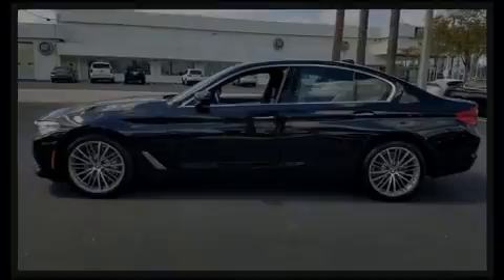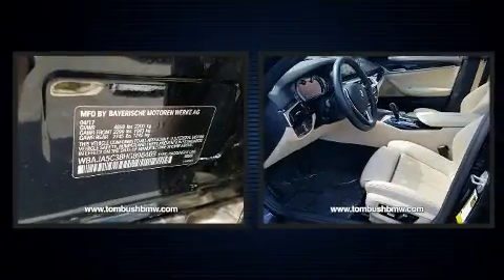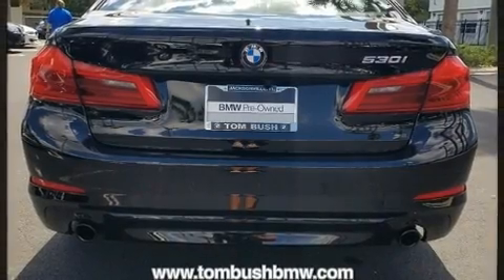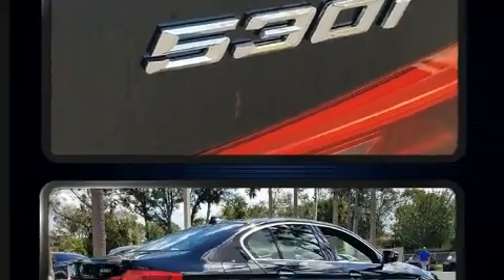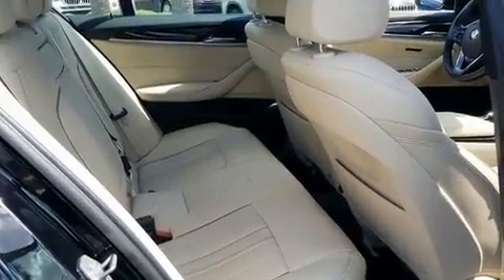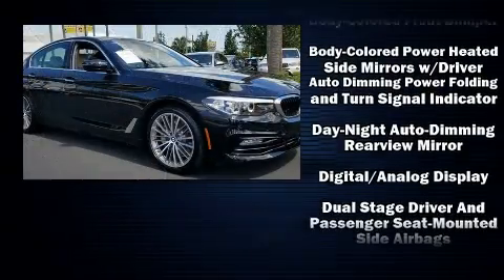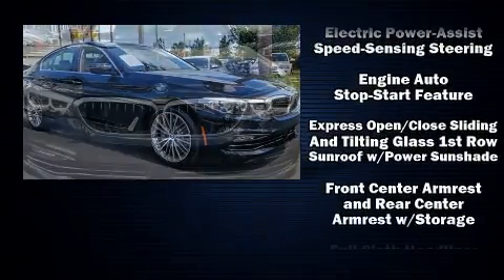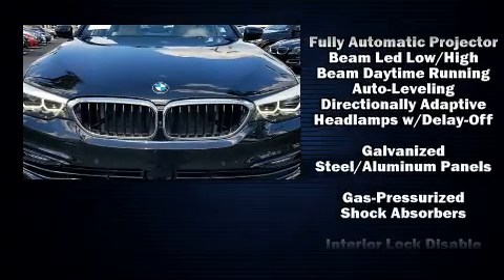2017 BMW 530i in Jacksonville, FL 32225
Introducing the 2017 The BMW 530i With less than 10,000 miles on the odometer, this 4 door sedan prioritizes comfort, safety and convenience. Smooth gearshifts are achieved thanks to the 2 liter 4 cylinder engine, and for added security, dynamic Stability Control supplements the drivetrain. A turbocharger further enhances performance, while also preserving fuel economy. All of the premium features expected of a BMW are offered, including: power front seats, an automatic dimming rear-view mirror, automatic dimming door mirrors, power moon roof, rain sensing wipers, power windows, and a split folding rear seat. BMW ensures the safety and security of its passengers with equipment such as: dual front impact airbags with occupant sensing airbag, head curtain airbags, traction control, brake assist, a panic alarm, an emergency communication system, and 4 wheel disc brakes with ABS. This car was designed with safety in mind, allowing you to drive with even greater assurance. A Carfax history report provides you peace of mind by detailing information related to past owners and service records. Our experienced sales staff is eager to share its knowledge and enthusiasm with you. We'd be happy to answer any questions that you may have. Stop in and take a test drive!